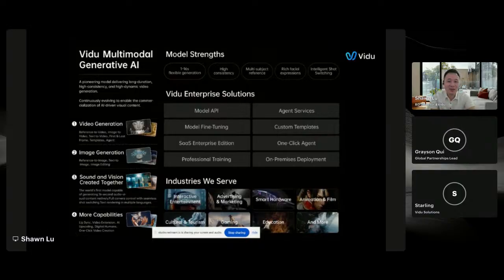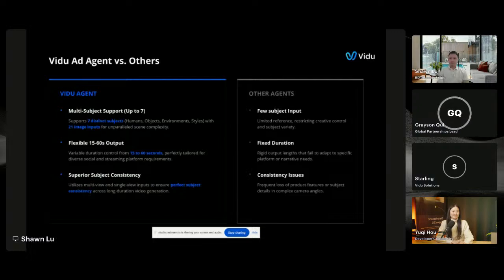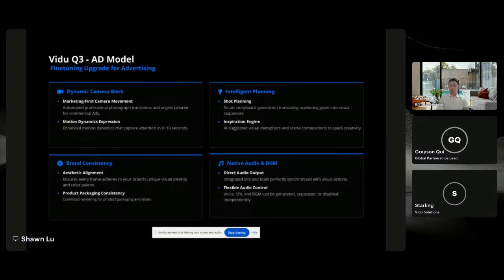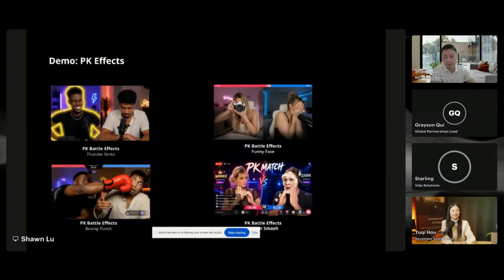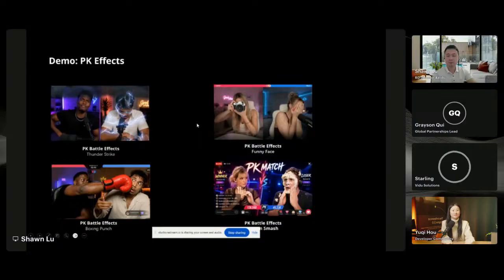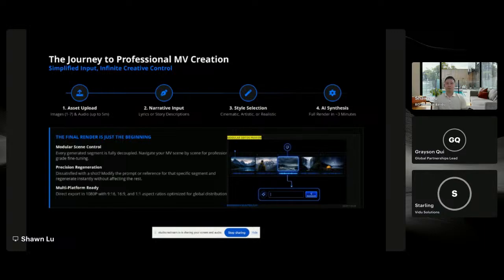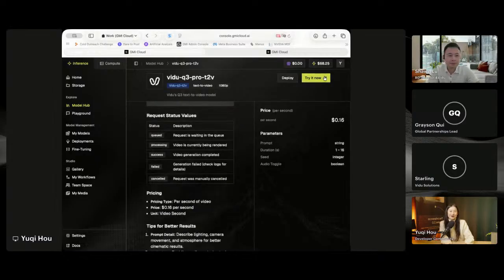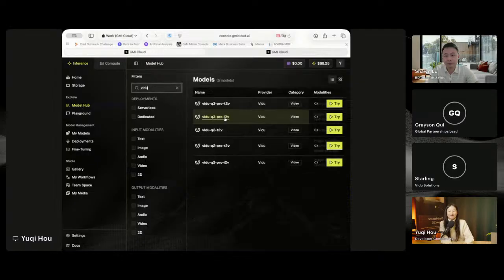Live with Restream, May 28